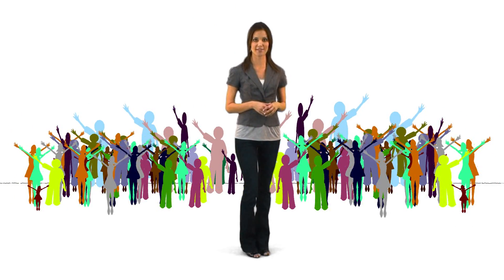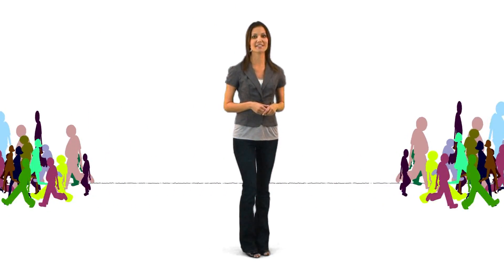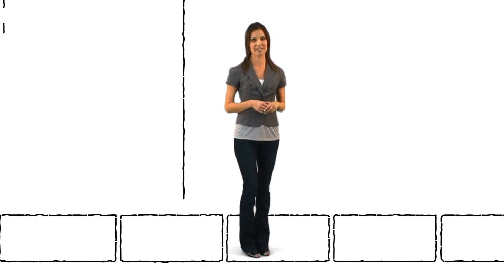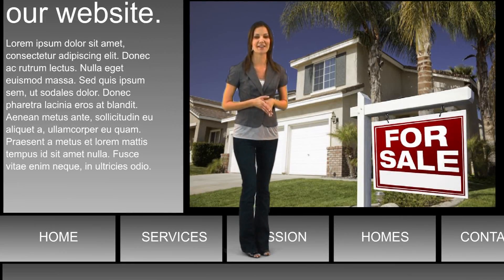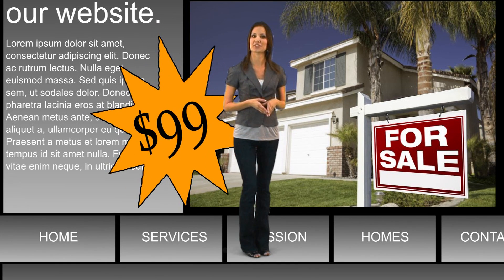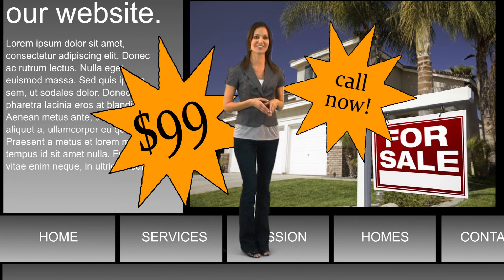Add a Virtual Spokesperson to your Website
Kaktus Marketing- Increase sales by adding a virtual spokesperson to your site today!  Kaktus can help you add a unique personal touch to your online business.